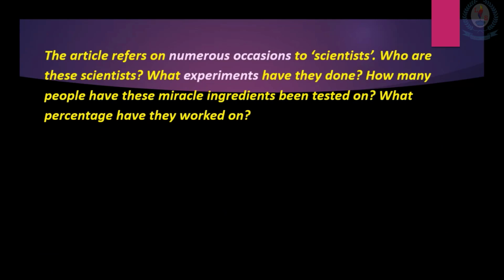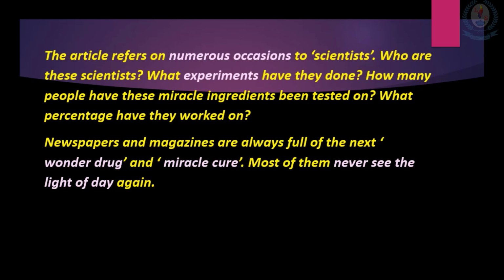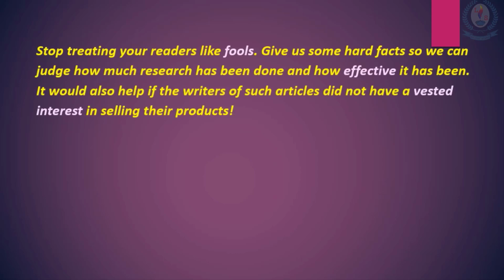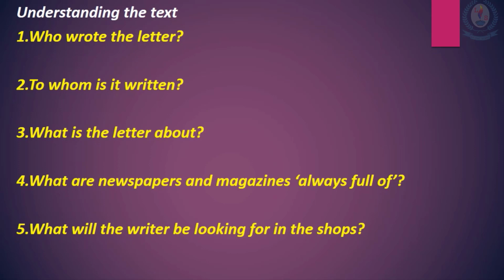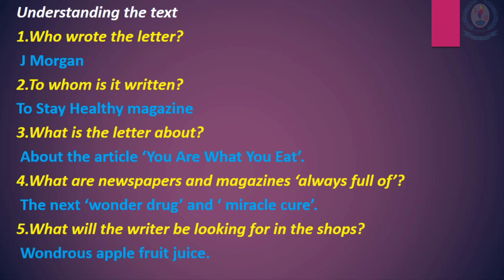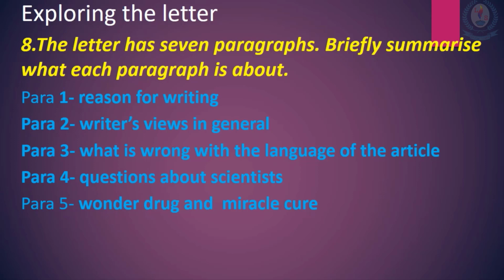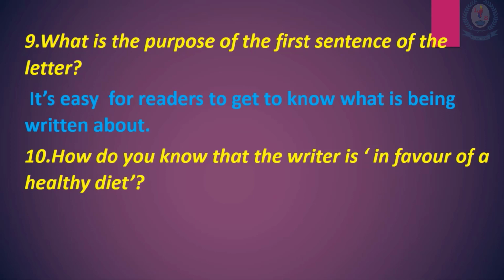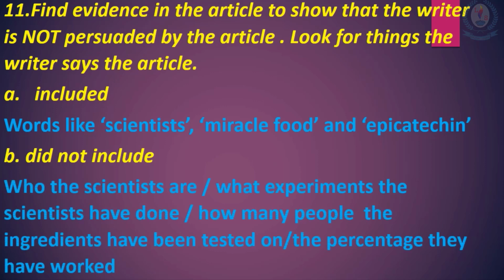Primary 5 - 3rd Mid Term - English - Video 5 - Comprehension - Unit 8 - Expressing an Opinion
Primary 5
3rd Mid Term
English - Video 5
Comprehension - Unit 8 -  Expressing an Opinion